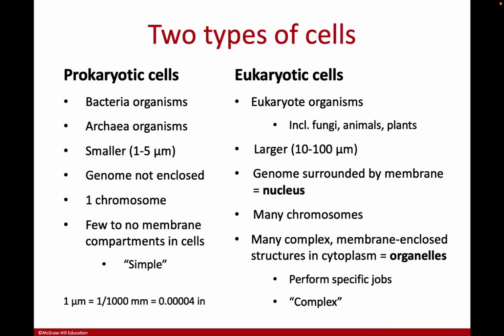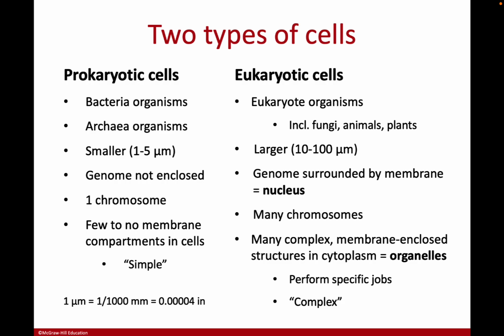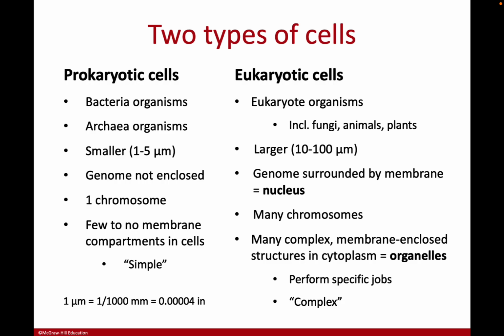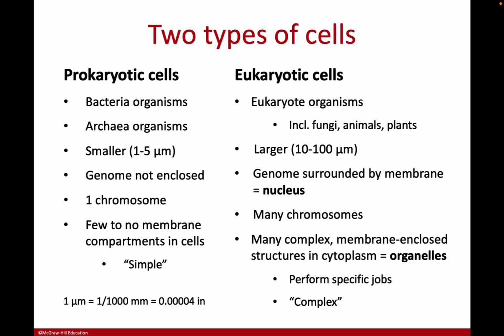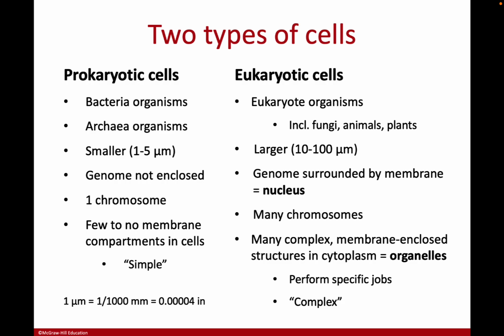Main types of cells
Lecture for non-science majors about the features of the two main types of cells: prokaryotic and eukaryotic.

Table of Contents:

00:09 - Prokaryotic Cells
01:29 - Eukaryotic cells